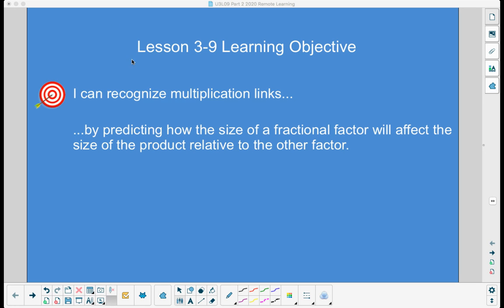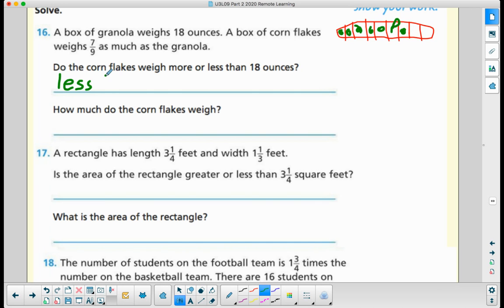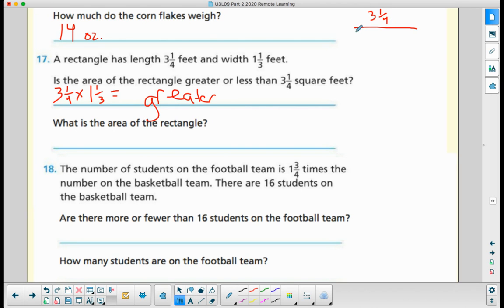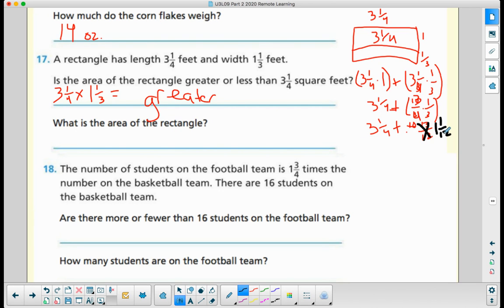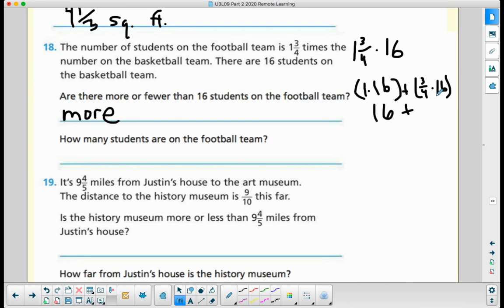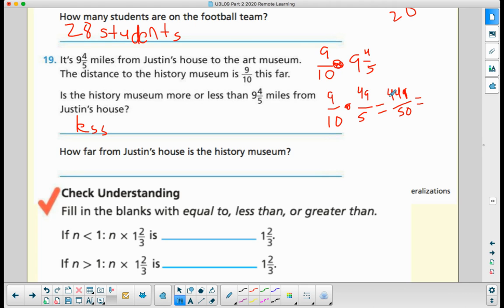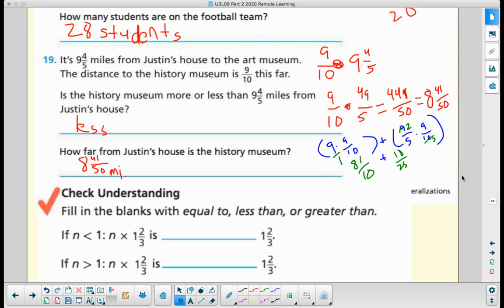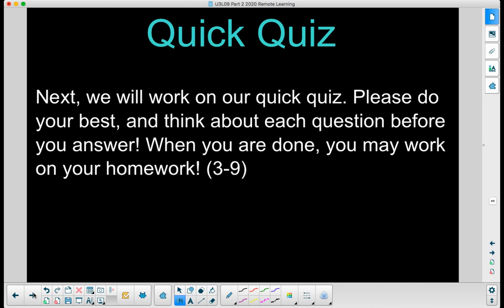Unit 3 Lesson 9 Part 2 (Compare the product to a factor)